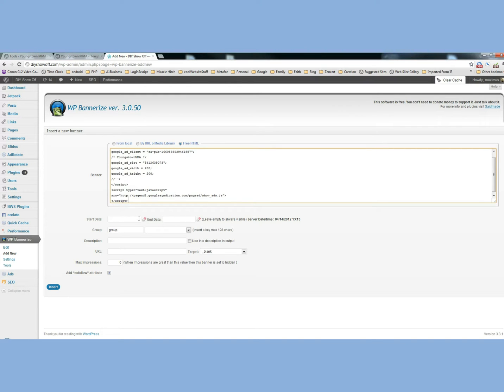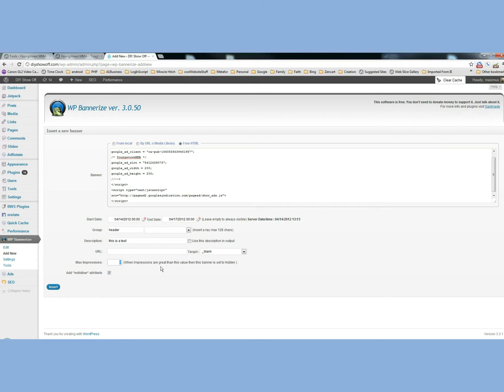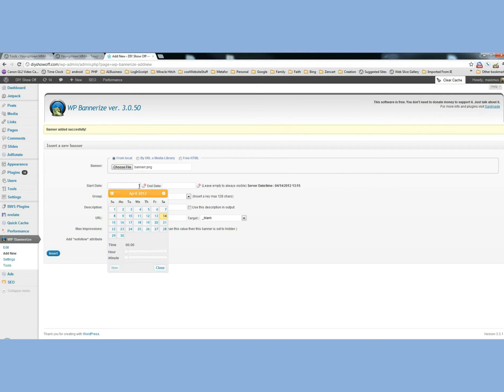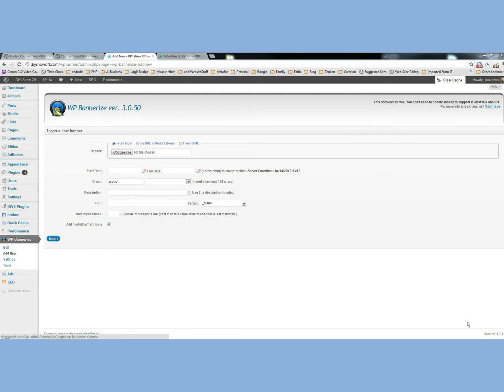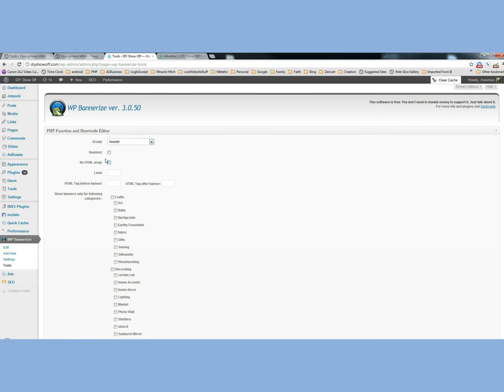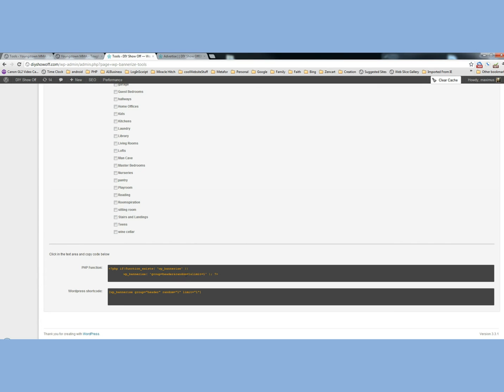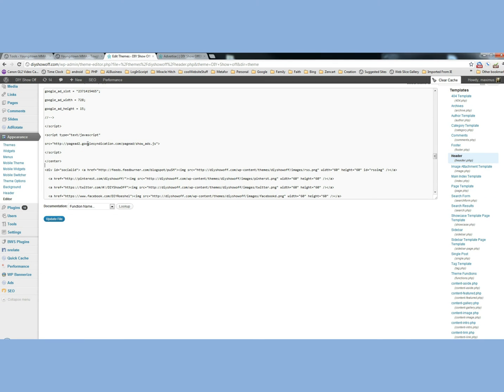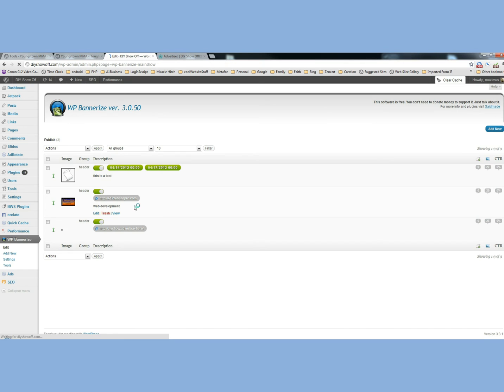wp-bannerize for WordPress